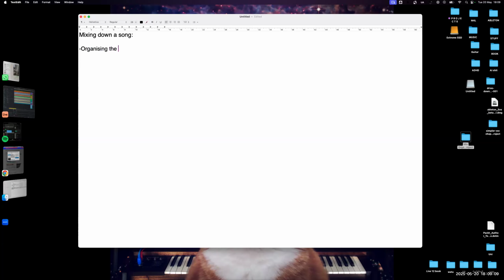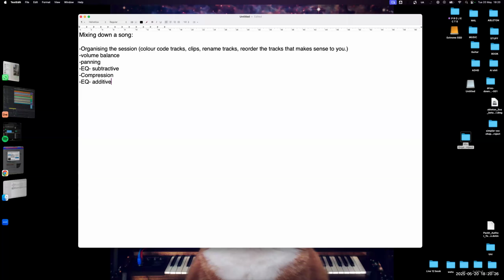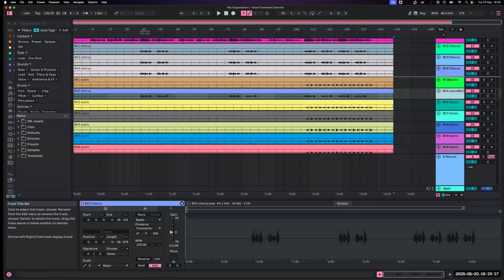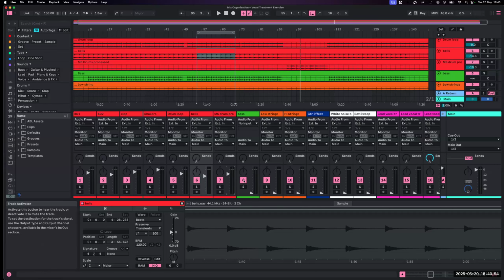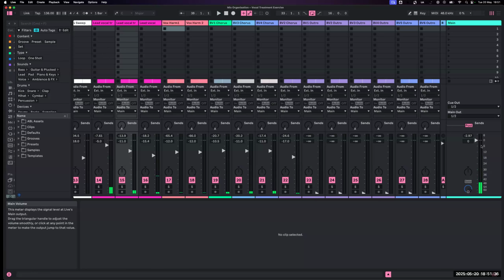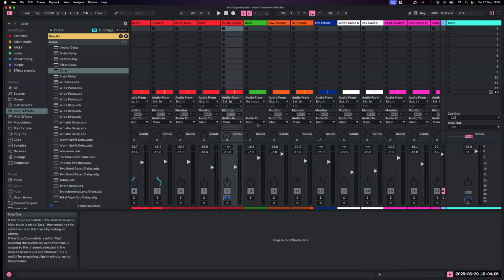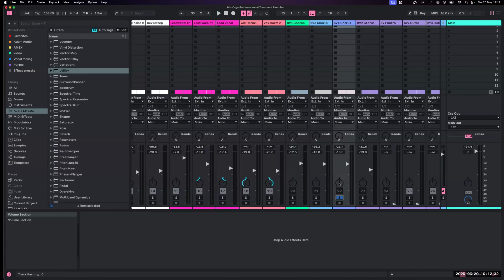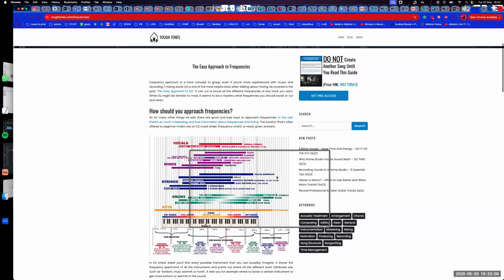Advanced Week 7: Mixing PT1 and Psychoacoustics